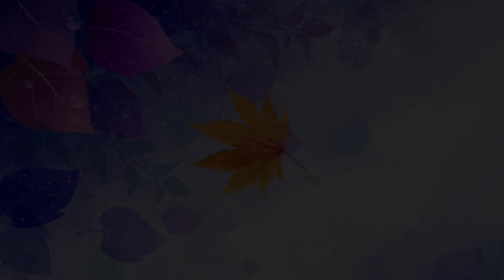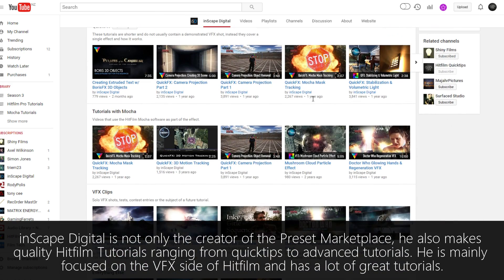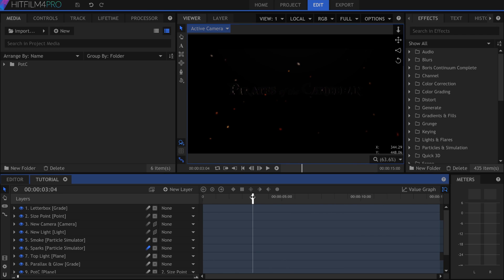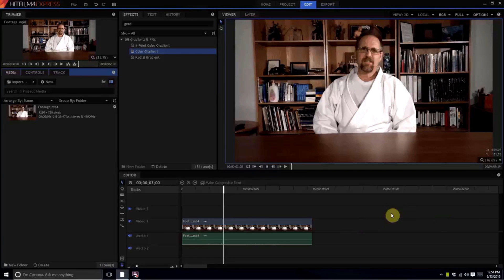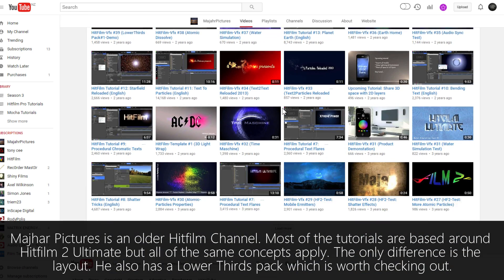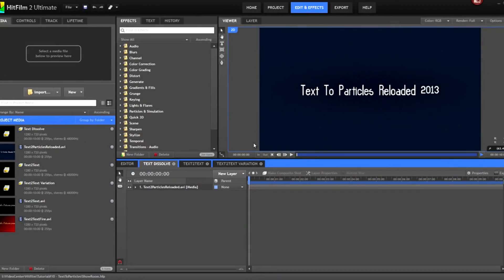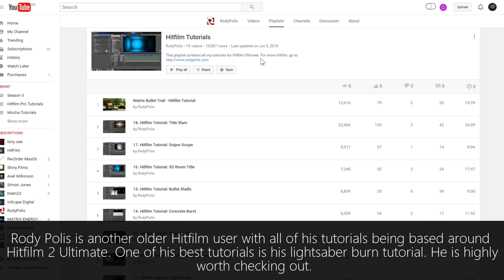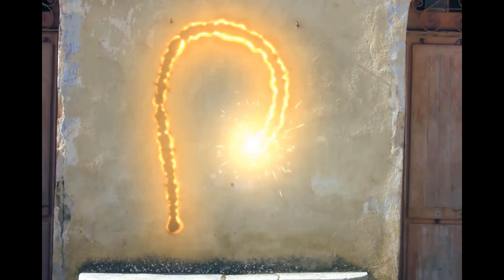10 of the Best HitFilm Resources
In today's episode of Hitfilm Quick Tips I show you the best Resources for HitFilm. Such as tutorials and Presets